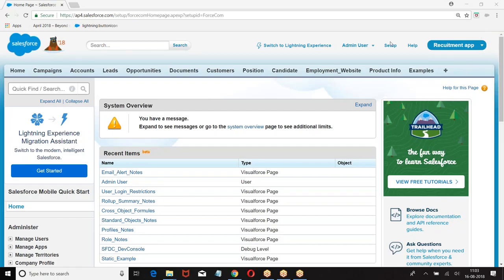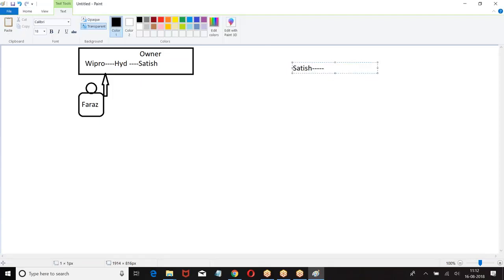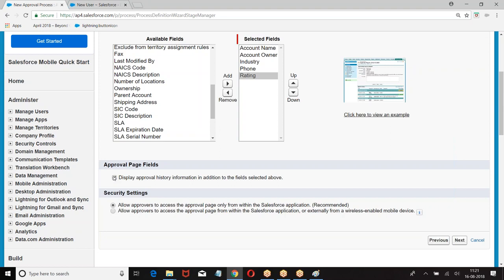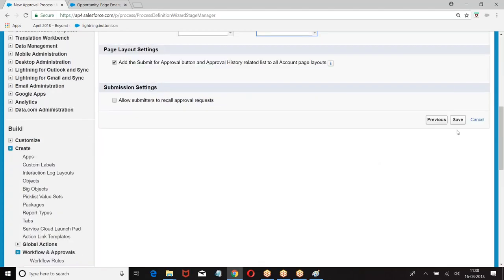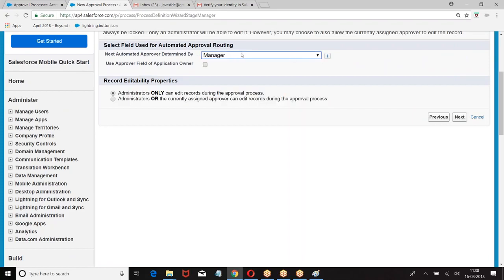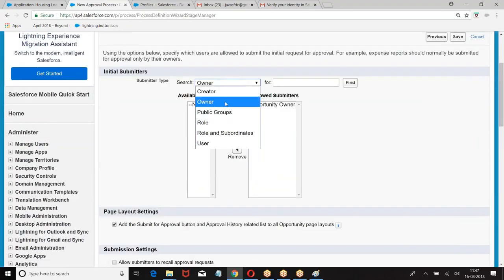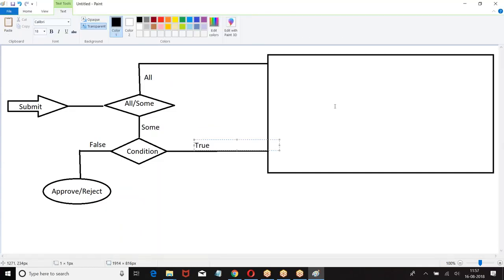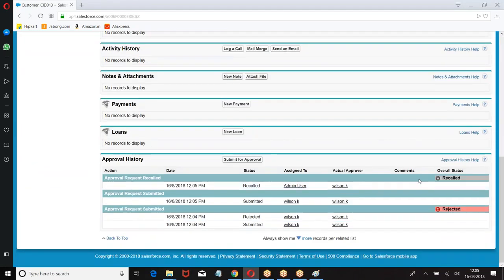23. Approval Process_1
Approval Process concept in Salesforce